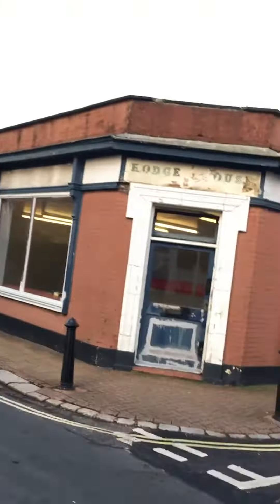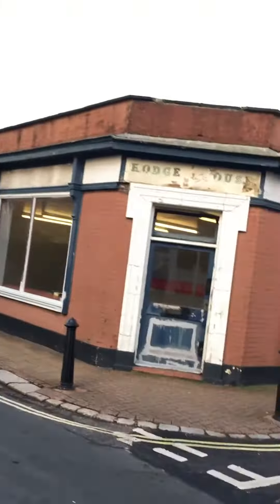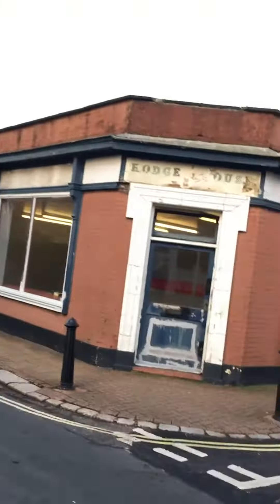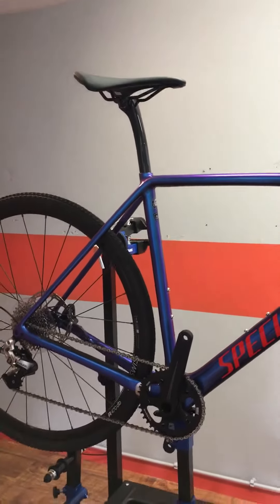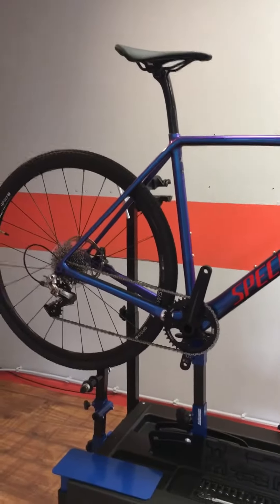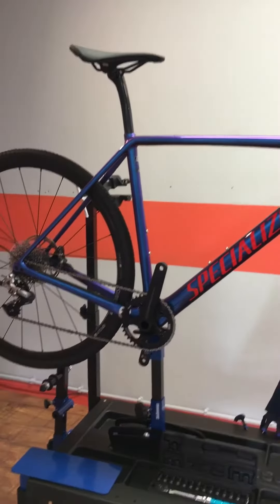Getting Isle of Wight Bikes shop ready for its opening.